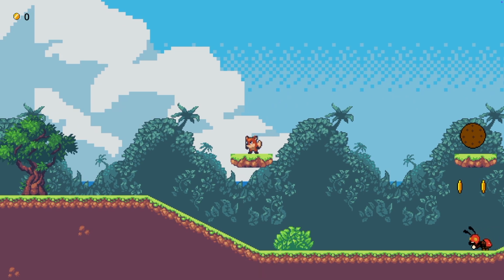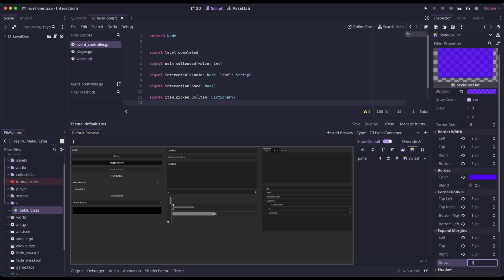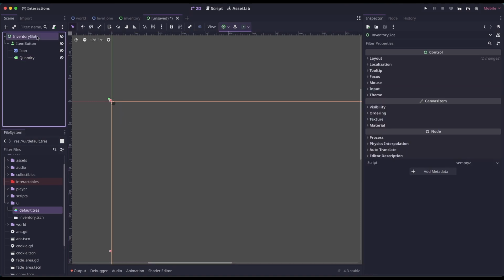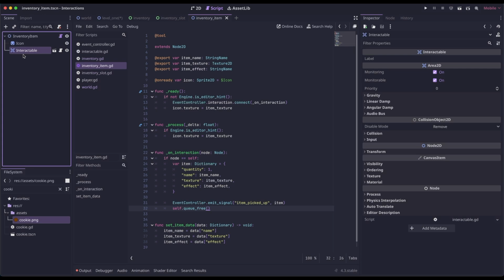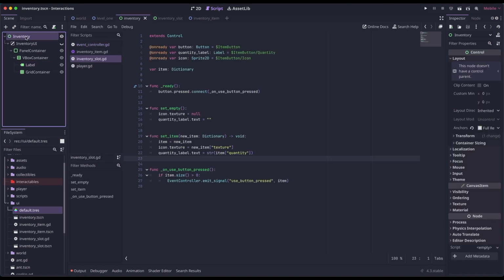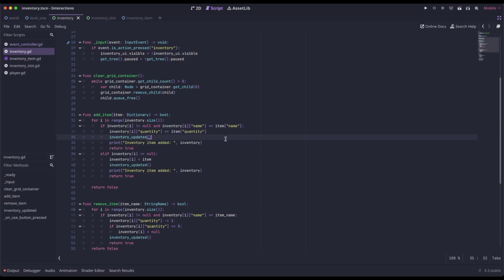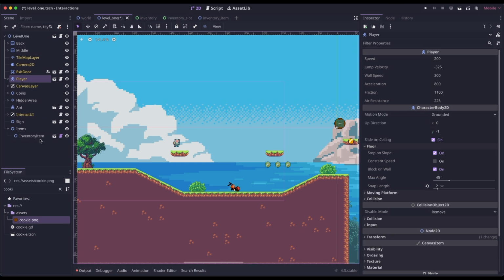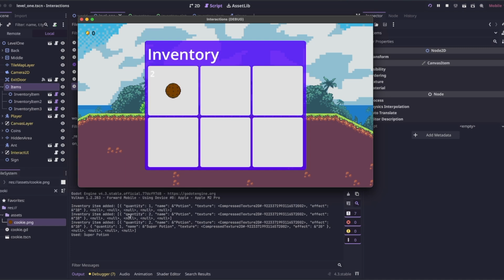How To Create An Inventory System In Godot 4 | From Pickup to Storage (Game Dev Tutorial)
🎮 Learn how to create an inventory system in Godot! In this tutorial, I'll show you step-by-step how to implement a fully functional inventory controller for your game.

In this tutorial, we'll create a versatile and reusable player interaction component in Godot. Whether you're building an RPG, adventure game, or any project requiring object interaction, this video will guide you through the process step-by-step.

⏱️ Timestamps:

0:00 - Introduction
0:17 - Event Controller Signals
0:30 - Create Theme
2:10 - Inventory Scene
3:30 - Inventory Slot Scene
5:18 - Inventory Item Scene
7:08 - Inventory Slot Script
7:50 - Inventory Script
11:00 - Add Items To Level
12:18 - Input Map
12:30 - Update Player Scene
12:45 - Demo

🔗 Useful Links:

🔧 This tutorial builds on our previous video about creating interactable objects. Check out that video first if you haven't already!

In this video, we'll do some light styling of components. If you want to learn how to create custom styled components, check out this video.

🤖 Godot:

Version - 4.3